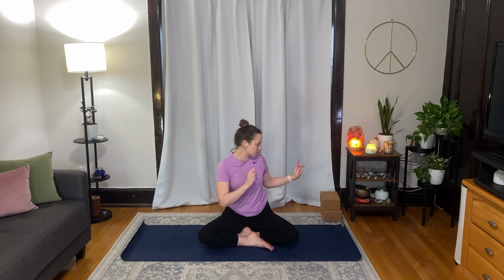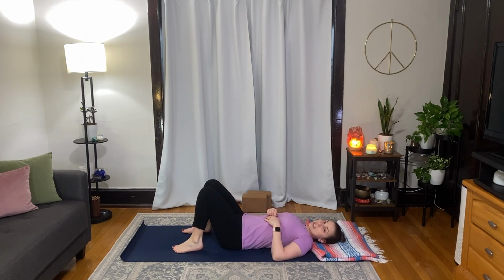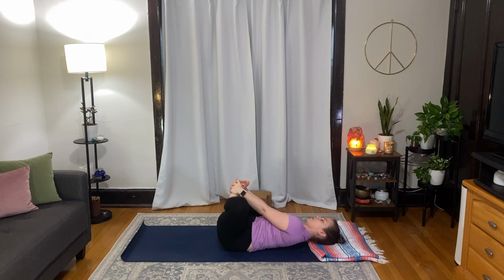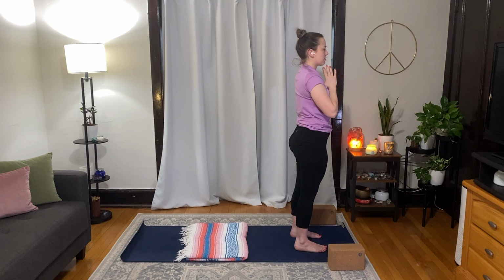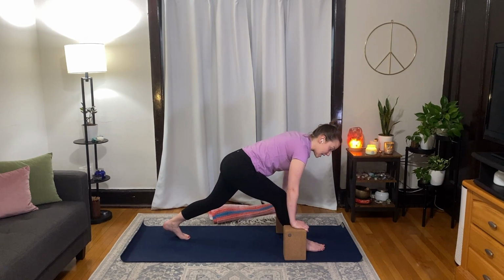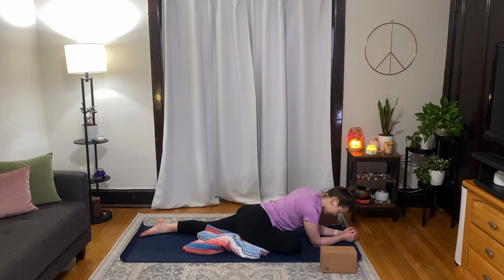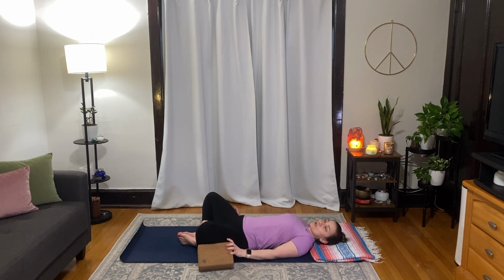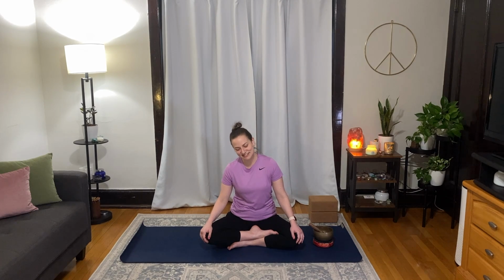Gentle Yoga (Hips)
April 2022

0:00 Welcome & Intro
0:30 Centering & Breathwork
9:35 Asanas & Savasana